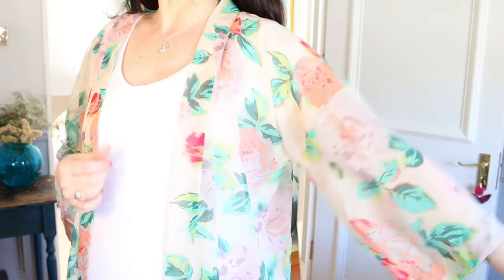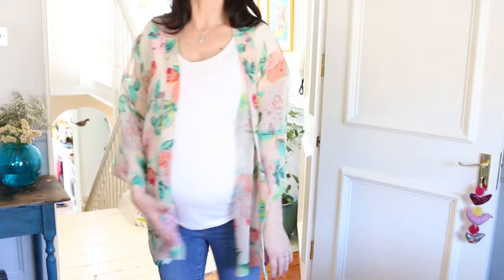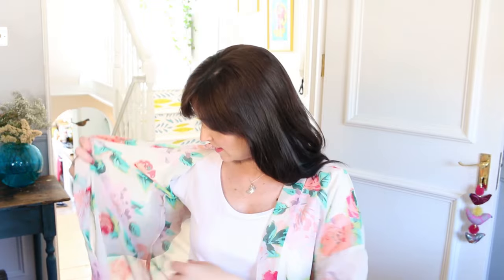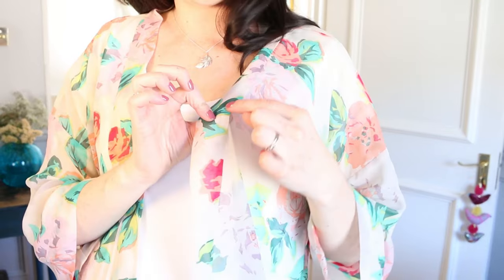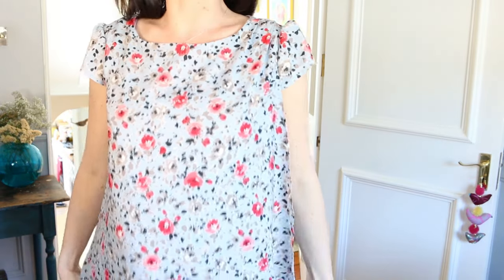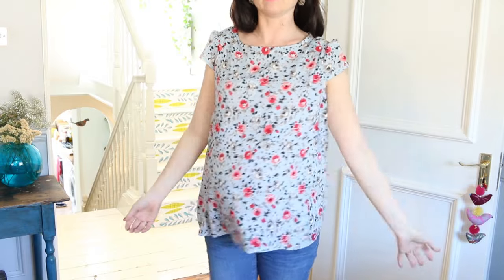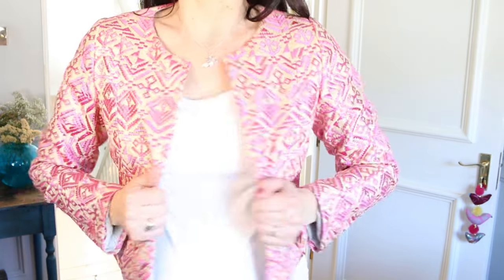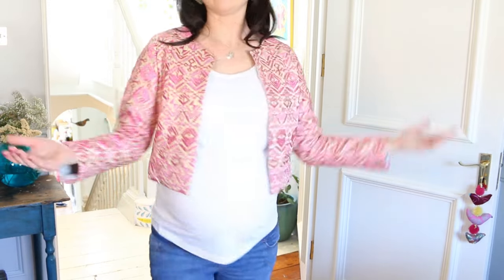March 2017: What Have I Been Sewing? | Vlog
I loooove my makes for this month. So looking forward to wearing them all this summer - fingers crossed the sunshine continues!

My maternity t-shirt
This was made in a rayon fabric which has now sold out, but we still have it in pink!